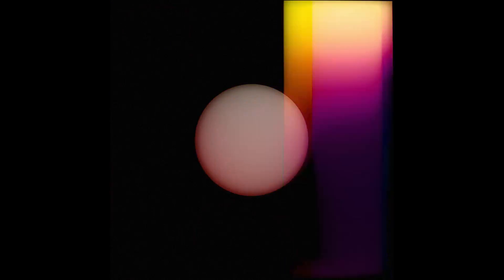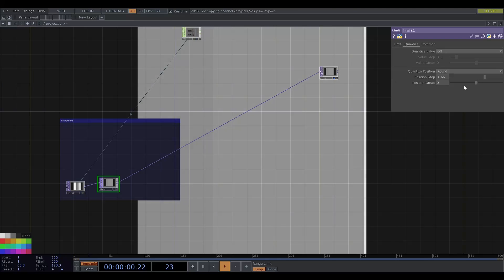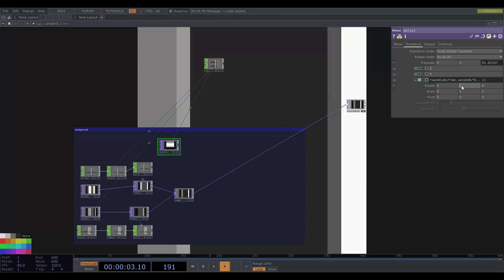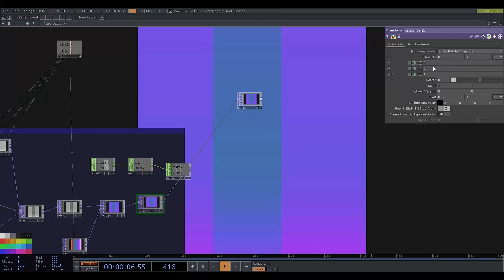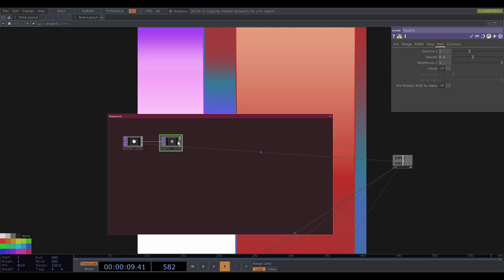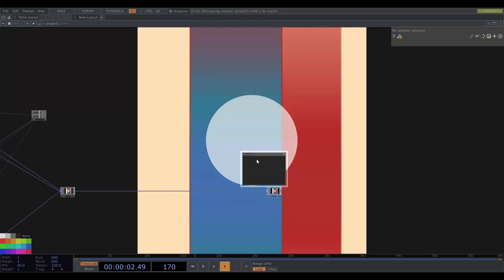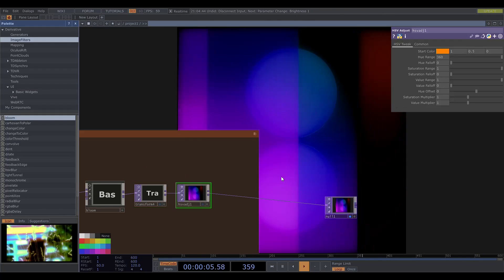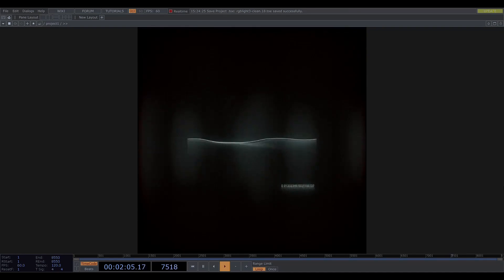analog effect in touchdesigner (tutorial)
In this video I explain how to achieve an analog look reminiscent of a film reel or CRT monitor in touchdesigner. I make use of rgbDelay, Bloom, Lens Distort and other operators. I show three different examples that use similar methods (a colourful film reel-like visual, an oscilloscope-like visual and a signal glitch/CRT monitor-like visual).

Glitch and scan-line effects could be combined with this style of visual.

Chapters:
00:00 - Intro/Overview
00:54 - Background (random blocks of colour)
07:25 - Foreground (circles with random movement)
11:45 - Post-processing (analog effect)
15:36 - Other examples
16:00 - Example 2 (CRT glitch rectangles)
16:12 - Example 3 (Oscilloscope)